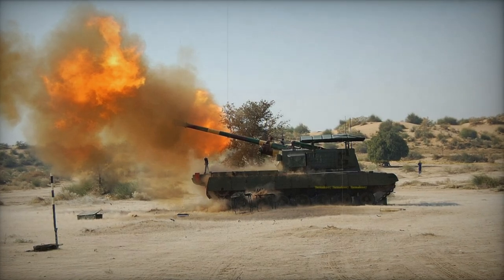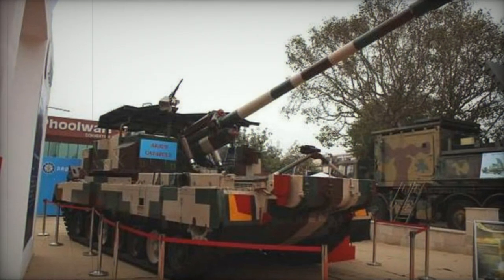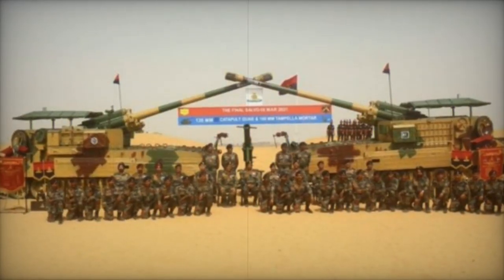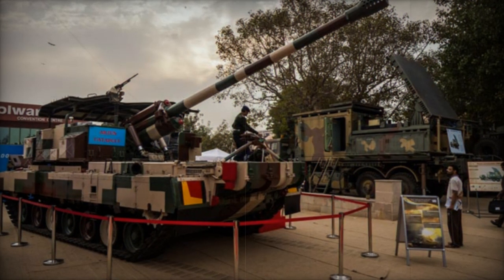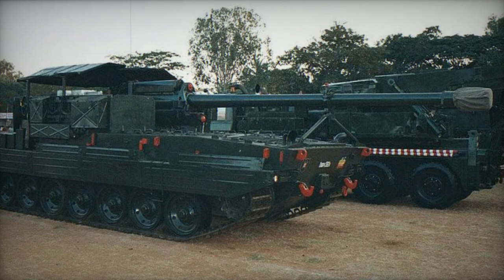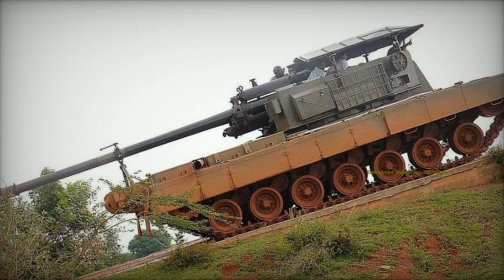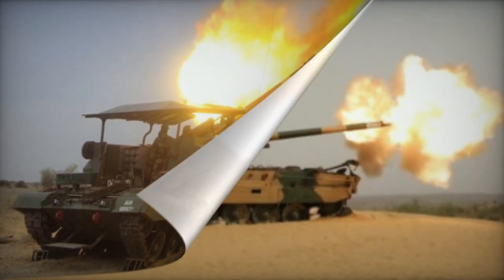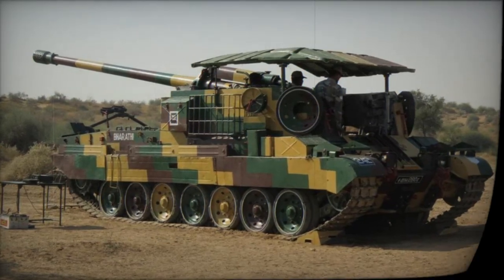Arjun Catapult 130 mm self propelled gun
The Arjun Catapult comprises of 130 mm towed gun integrated on main battle tank chassis